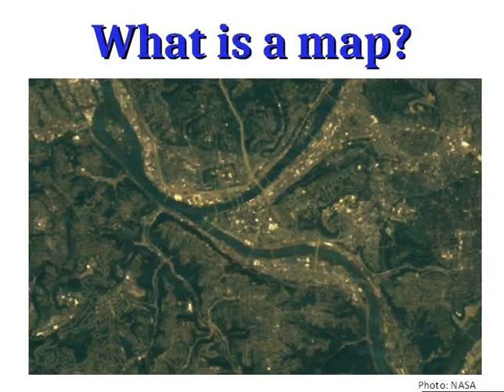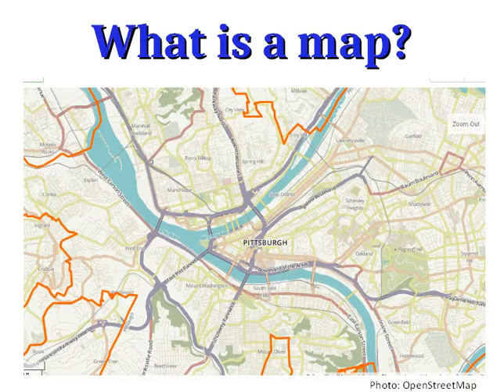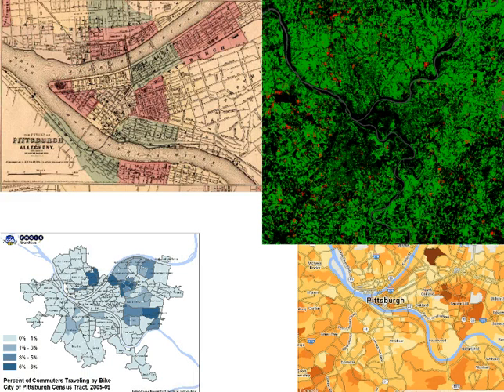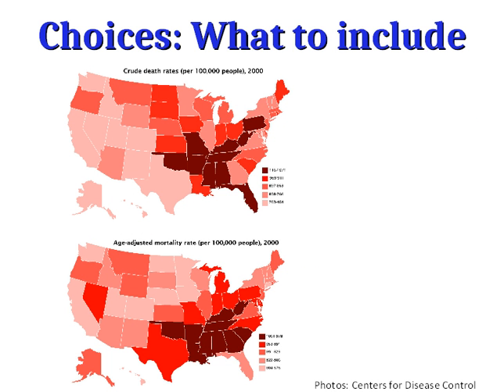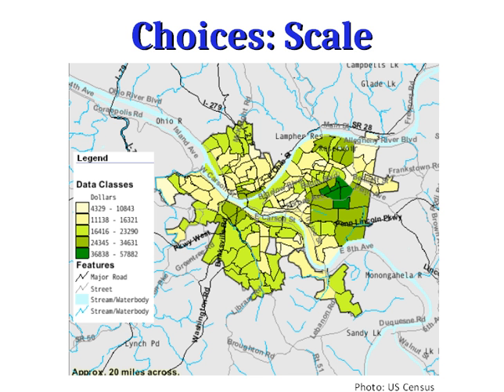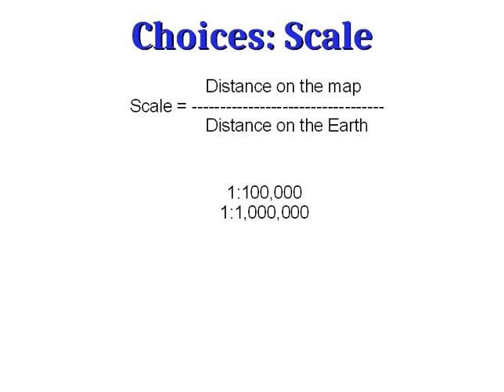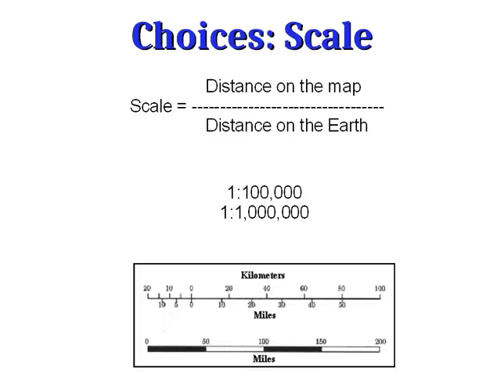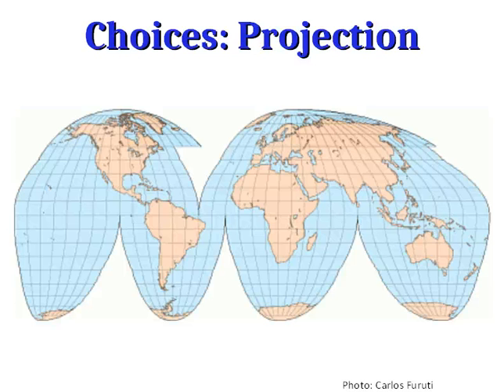Discover Geography 2-1: Introduction to Maps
Video lesson for G&ES 100: Discover Geography at Slippery Rock University. Introduces maps and describes some of the key choices to be made in making good maps.